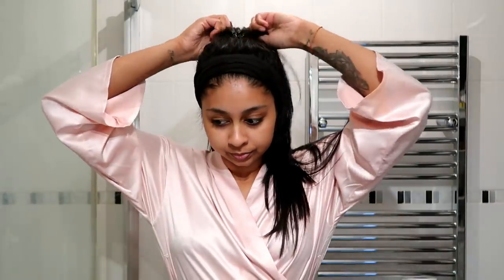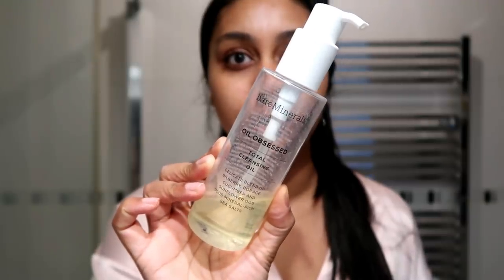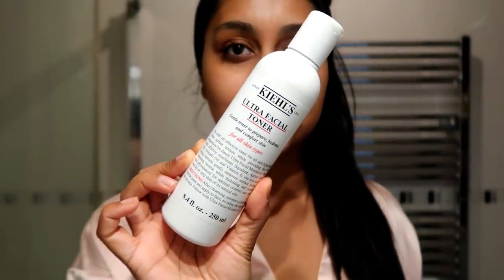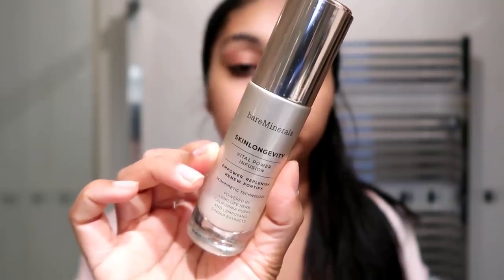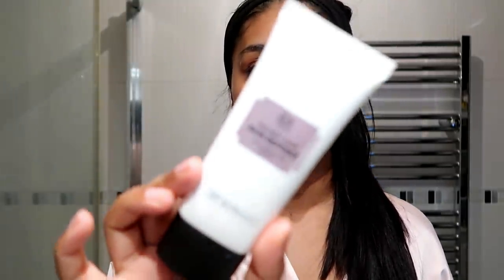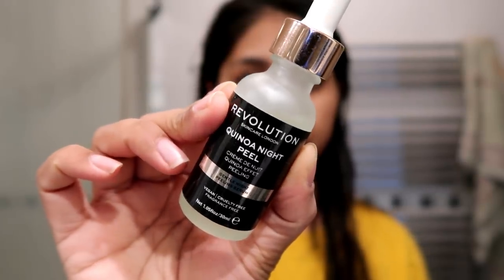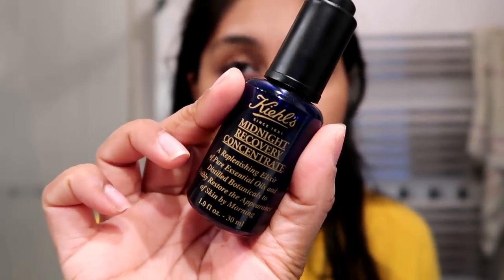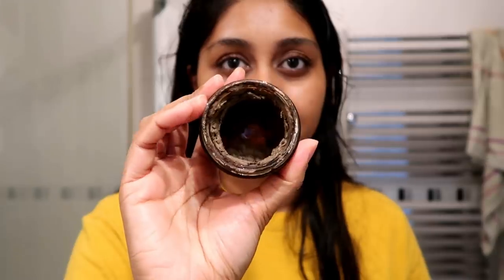MY MORNING & NIGHT TIME SKINCARE ROUTINE | HYPERPIGMENTATION AND SKIN TEXTURE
bareMinerals® Oil Obsessed Total Cleansing Oil

Bobbi Brown Buffinh Grains

Kiehl's Ultra Facial Toner

bareminerals SKINLONGEVITY VITAL POWER SERUM

Avon Cocoa Butter Cream

LIXIRSKIN Universal Emulsion

THE BODY SHOP Skin defence Multi-Protection Essence SPF50

Revolution Skin Gentle Night Peeling Serum - Quinoa Night Peel

PATCHOLOGY FlashPatch Restoring Night Eye Gels

Revolution Skin Targeted Under Eye Serum - 5% Caffeine Solution + Hyaluronic Acid Serum

Kiehl's Ultra Facial Overnight Hydrating Masque

THE BODY SHOP Himalayan Charcoal Purifying Glow Mask

I also forgot to mention another one of my ABSOLUTE favourite oils but I have gone through two bottles already and wanted to finish other oils I have:
The Ordinary Rosehip OIl

GLOW GIRL COSMETICS DERMAL ROLLER KIT